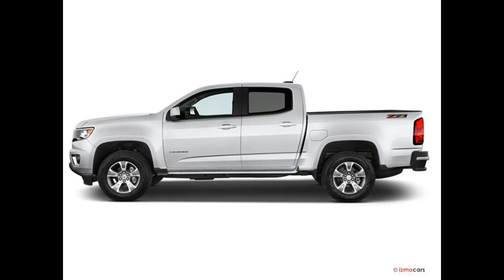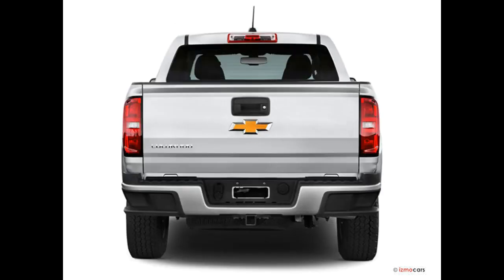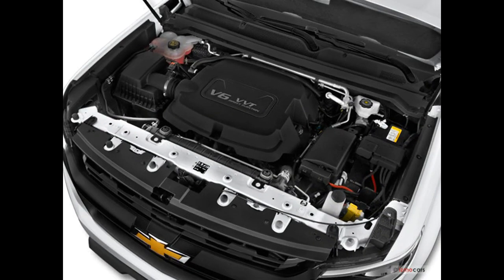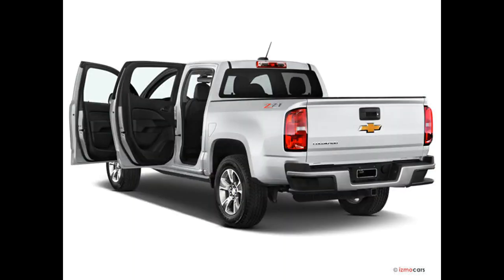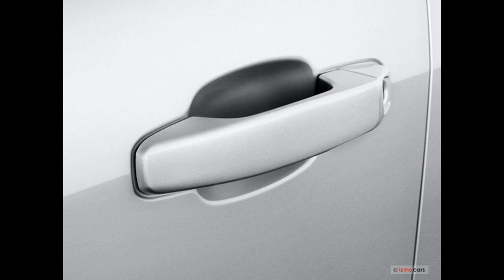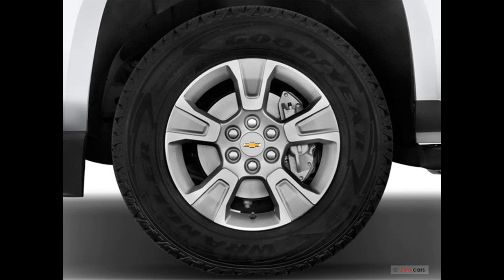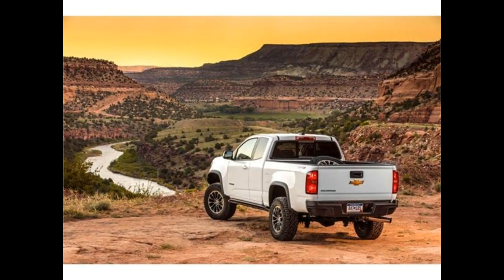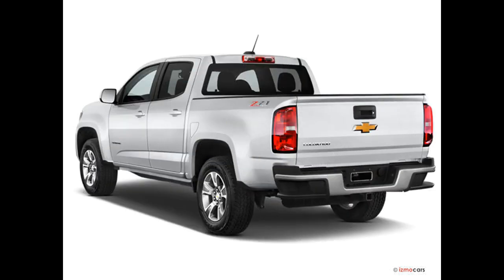2018 Chevrolet Colorado - How Much Does the Chevrolet Colorado Cost? - REVIEW NEW CAR 2018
2018 Chevrolet Colorado
#2 in Compact Pickup Trucks

Is the Chevrolet Colorado a Good Truck?
The Chevrolet Colorado is a great truck that can handle almost anything you throw at it. Its three available engines provide good power and above-average fuel economy. These potent powertrains also make the Colorado one of the class leaders in towing and hauling. Crew Cab models have a spacious second row that can comfortably fit adults, and there are plenty of tech features available across the various trim levels. Just be aware that the infotainment system can be sluggish at times.
How Much Does the Chevrolet Colorado Cost?
The base Colorado has a starting price of around $20,000, making it less expensive than many class rivals. However, the lower trims offer little in the way of features. For a truck that’s capable and comfortable, you’ll need to step up to either the WT trim (starting at just over $23,000) or the LT (starting at just under $27,000). The two most expensive trims are the Z71 and ZR2, both of which have several off-road upgrades. The ZR2 costs the most, with a starting price around $40,000.
Chevrolet Colorado Versus the Competition
Which Is Better: Chevrolet Colorado or GMC Canyon?
The GMC Canyon and the Colorado have the same lineup of engine choices, almost identical feature availability, and the same towing and hauling capabilities. The main difference between these two General Motors cousins is the cabin quality. The Colorado is nice enough for the price you pay, but the Canyon boasts more refinement and an upscale design, particularly in the Denali trim. Surprisingly, there's little difference in the base prices, with the Canyon coming in less than $1,000 higher than the Colorado. Choosing between these compact trucks depends on whether you’re willing to pay a little more for the Canyon’s premium ambience.